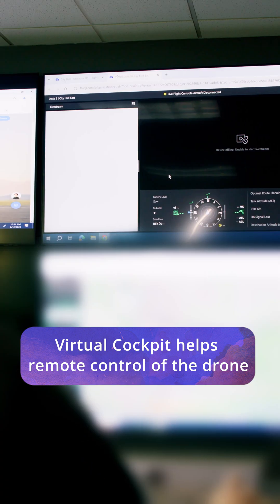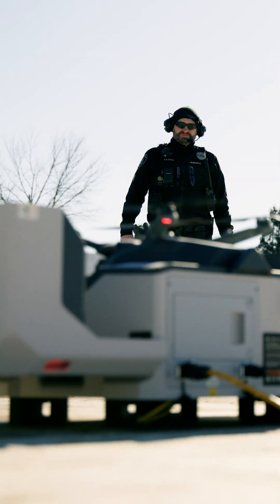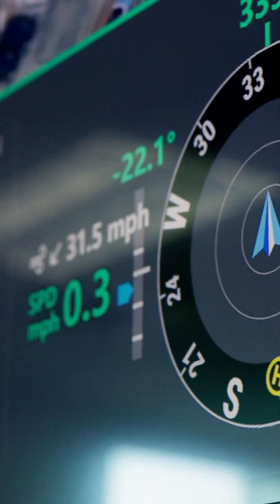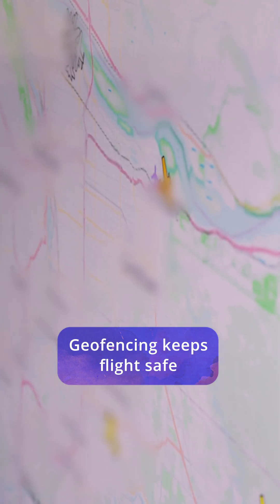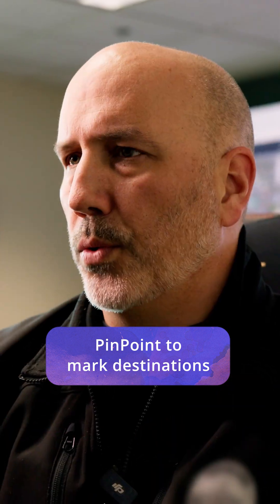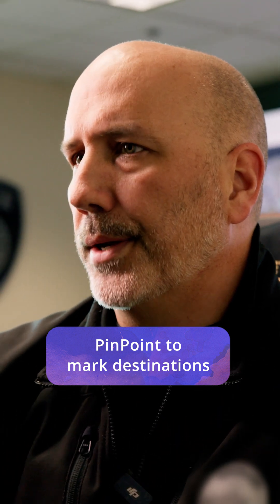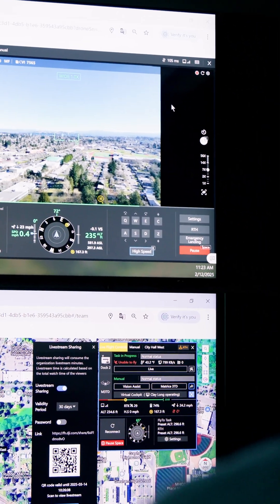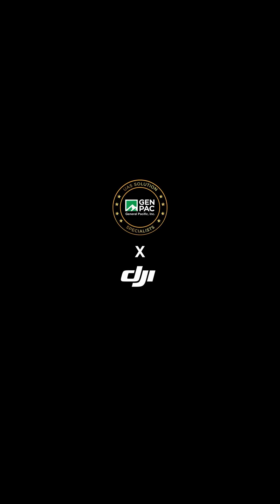How Police Departments Use DJI Dock 3 and Virtual Cockpit for Real-Time Response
Watch how Police Departments use DJI Dock 3 with FlightHub 2 tools like Virtual Cockpit, Mouselook, AR Projection, and flight control to coordinate faster and respond smarter.